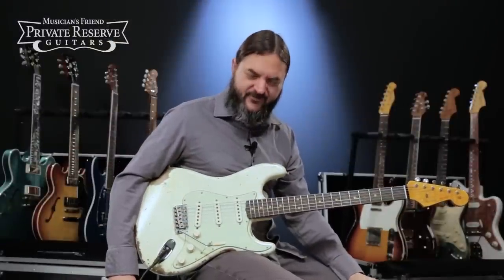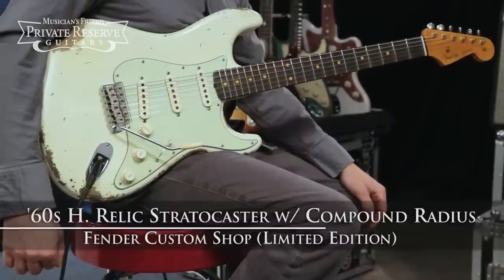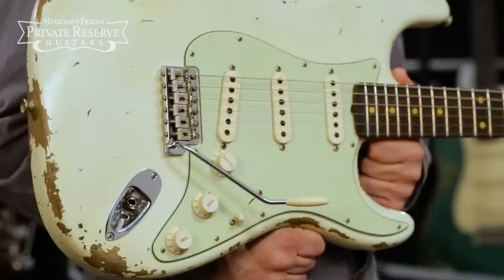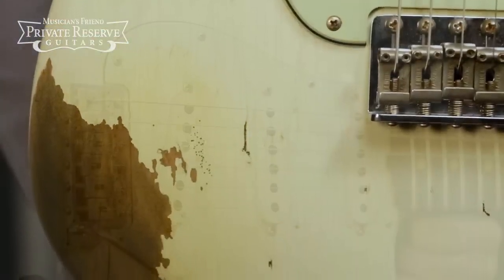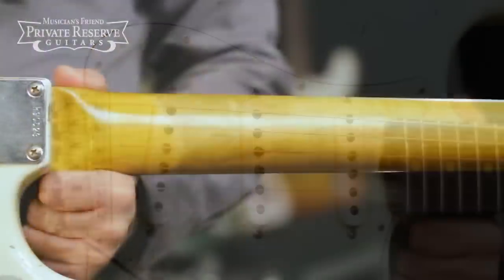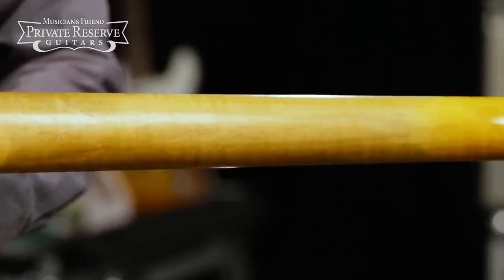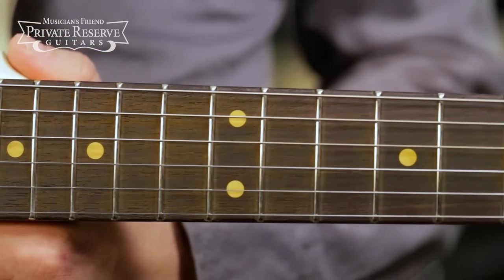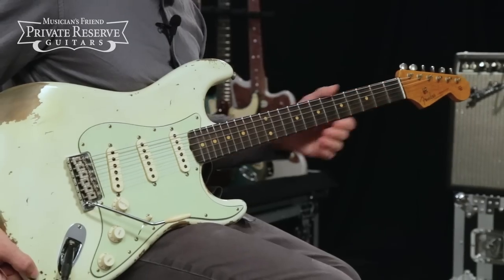Fender Custom Shop LTD '60s Heavy Relic Stratocaster with Compound Radius Electric Guitar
0:55  -  Neck + Middle pickups  //  Blues
1:16  -  Bridge + Middle pickups  //  Clean
1:55  -  Middle pickup
2:32  -  Bridge + Middle pickups, Bridge pickup  //  Lead

Serial# R90523, Weight: 7.88 lbs. / 3.57 Kg.

Signal chain used on this guitar:

Cables: Mogami

Pedals: TC Electronic Polytune 3 Pedal Tuner → → Ibanez TS9 Tube Screamer → → Xotic Effects BB Preamp Overdrive → → JHS Pedals Angry Charlie V3 Overdrive → → Boss DD-7 Digital Delay → → Amp

Recorded at Musician’s Friend in December 2017.